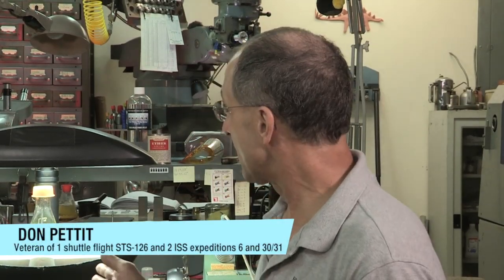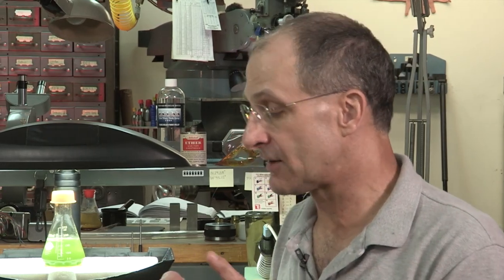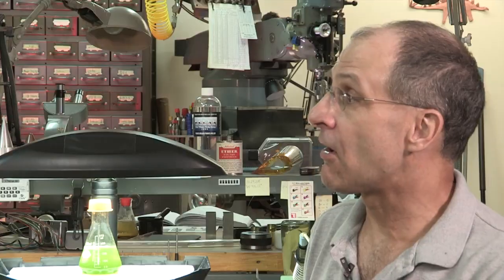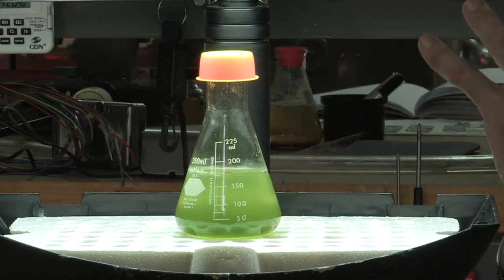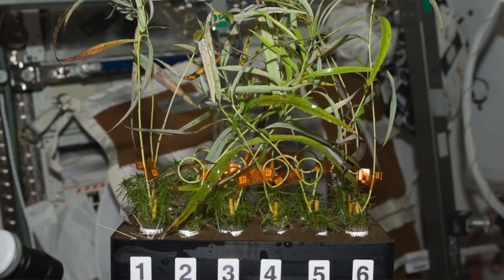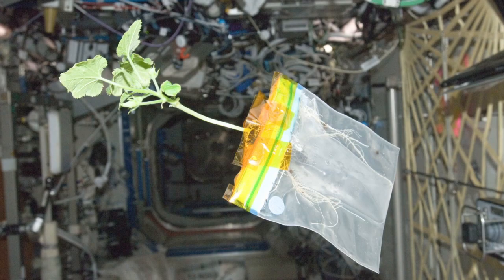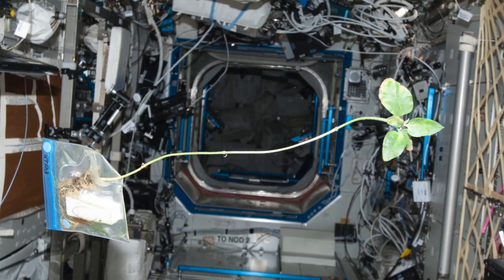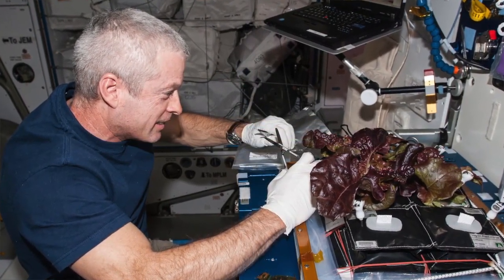ISS Science Garage - Aeroponics in Space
How are plants grown aboard ISS?  Mass and Don show you.